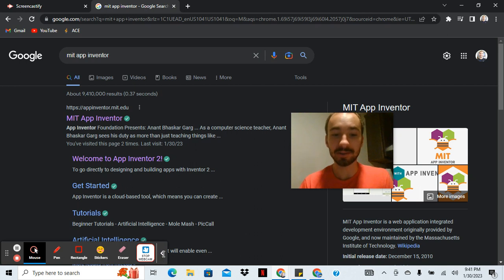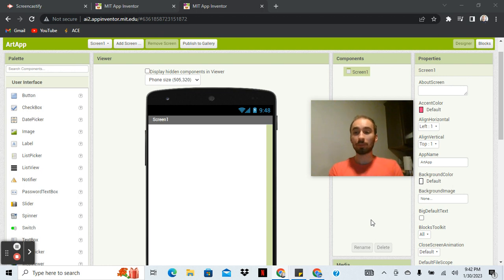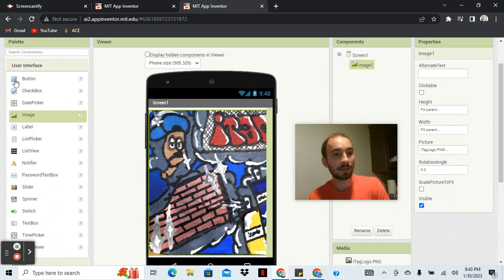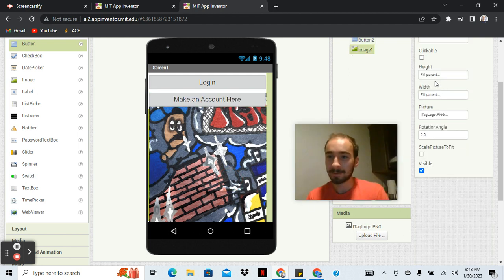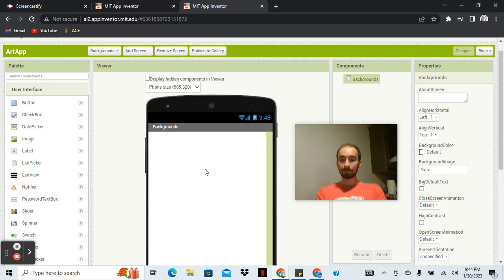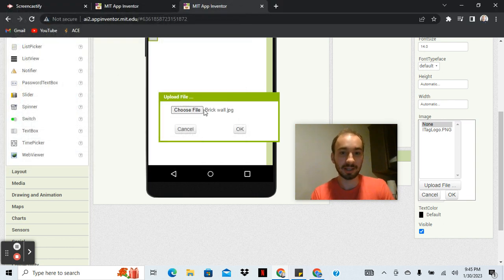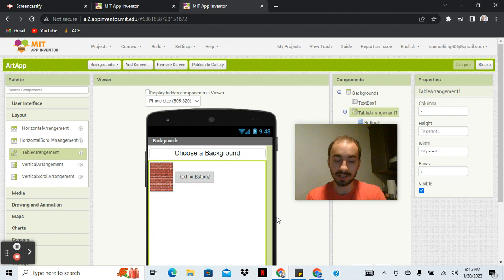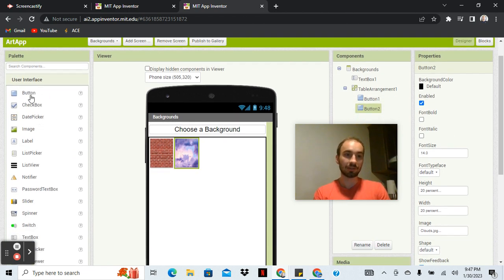How to Design an App using MIT App Inventor (Student Friendly Software)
Students will learn the basics of the MIT App Inventor Software and will be guided through a student-made art app example.